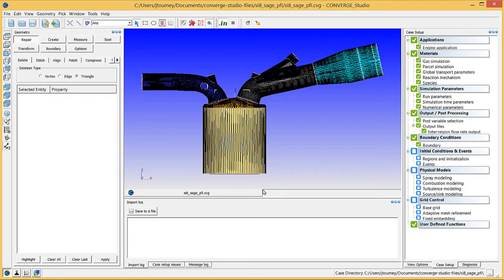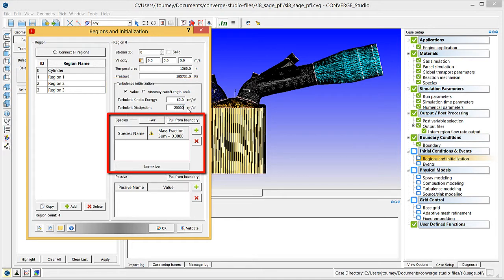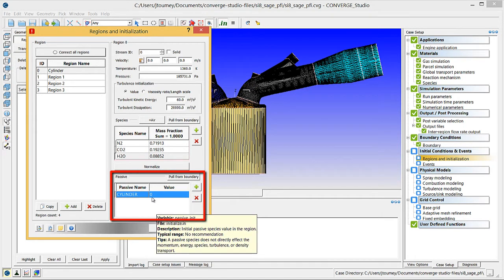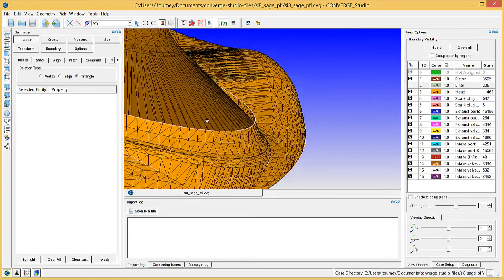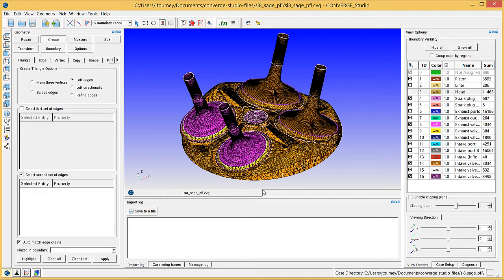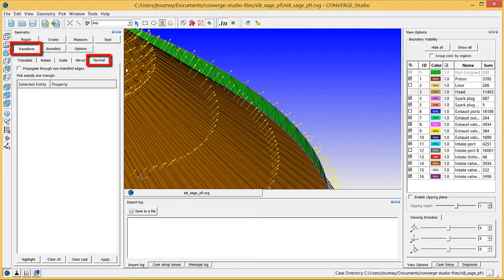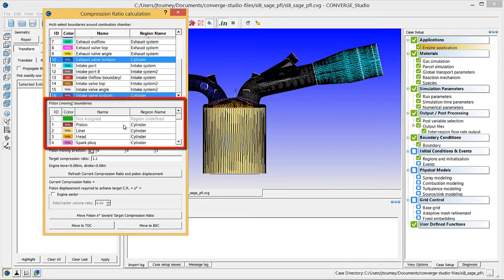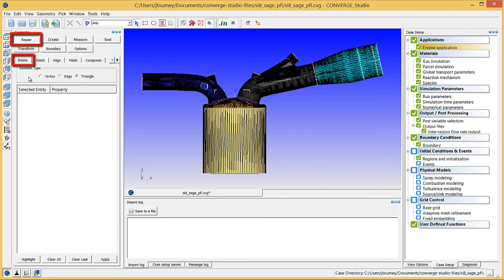CONVERGE Studio 2.2 Training: Case Setup (3/4)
Part 9 of CONVERGE Studio 2.2 training: learn how to set up the engine simulation parameters in preparation for CONVERGE simulation. [break] This video covers regions and initialization, the compression ratio tool, disconnect triangle setup, and disconnect triangle deletion.

CASE: IC Engine SI8-PFI.

Table of Contents:

0:30 Cylinder Region
2:36 Importing an initialize.in file
3:35 Creating Disconnect Triangles
7:03 Using the Compression Ratio Tool

Convergent Science's CONVERGE CFD is an innovative computational fluid dynamics (CFD) software that eliminates the grid generation bottleneck from the simulation process.